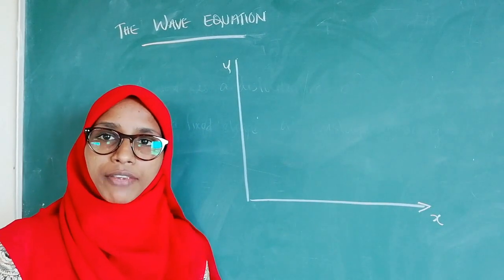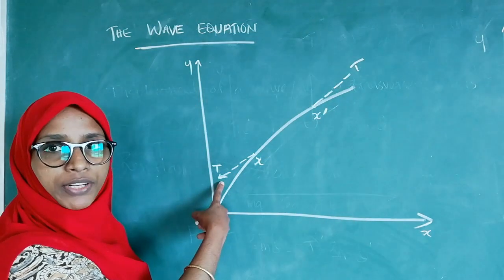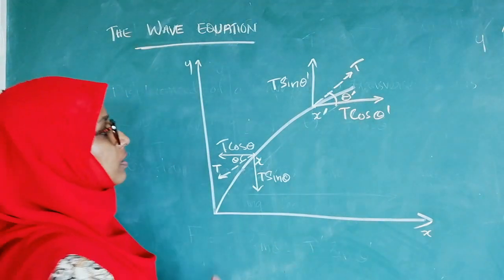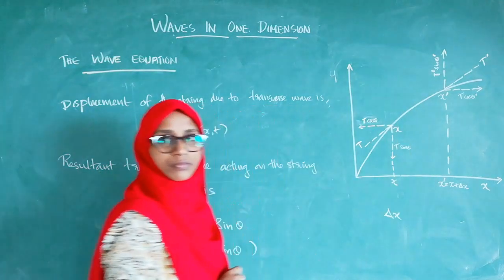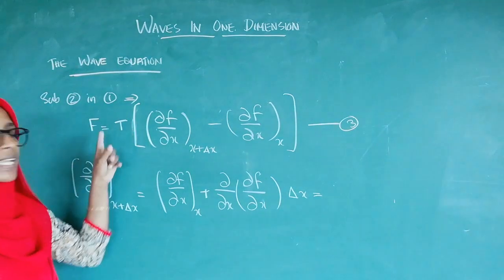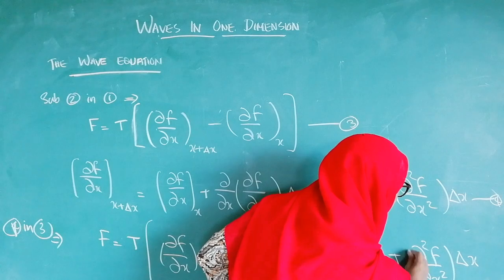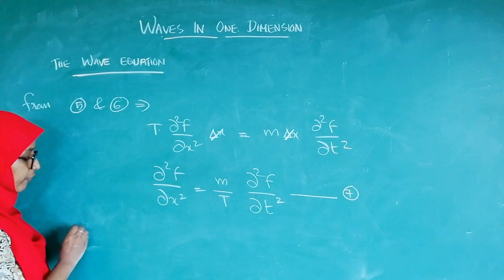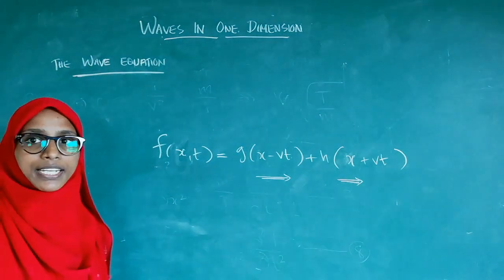Lecture 16 One dimensional wave equation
Query Solved
1.Obtain the one dimensional wave equation
2.Derive the one dimensional wave equation
3.Derive the one dimensional wave equation in electromagnetic waves